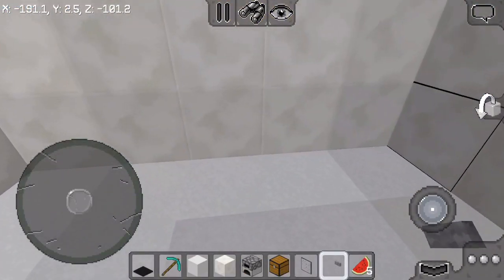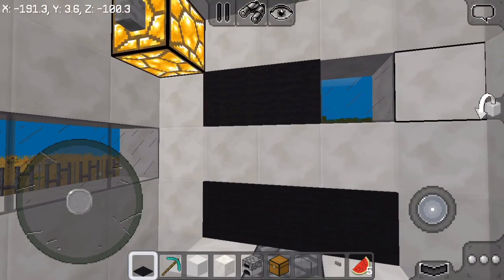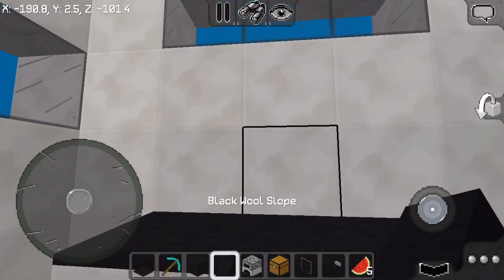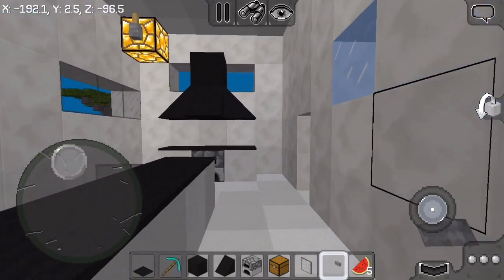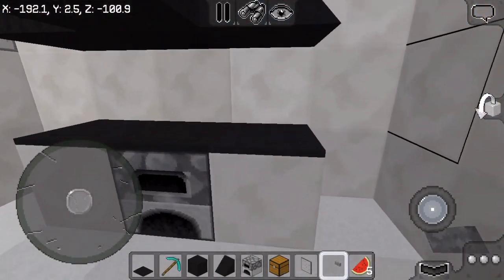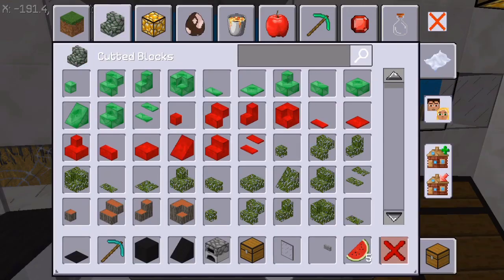How to make a kitchen || Multicraft build hacks *pelzOMG*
Check out in instagram: pelz_omg